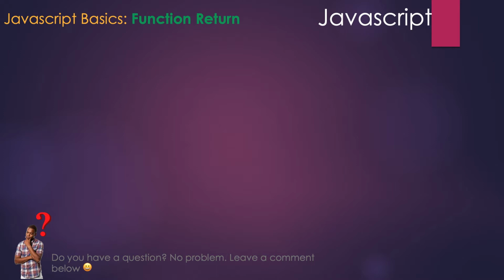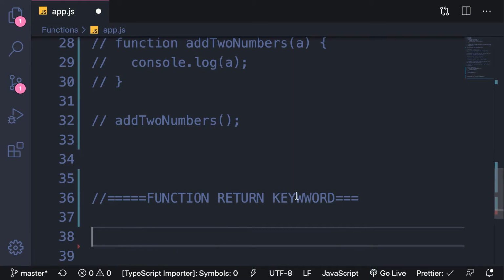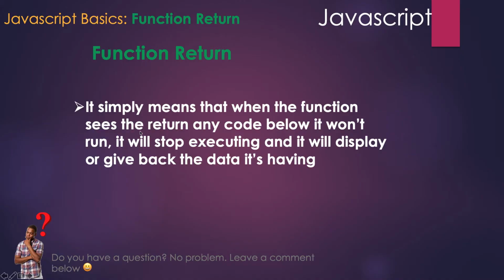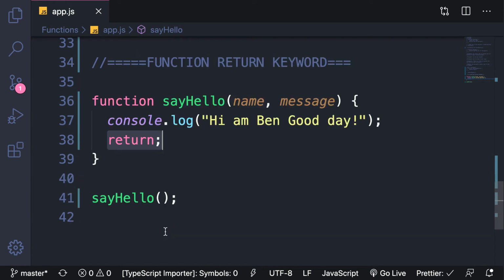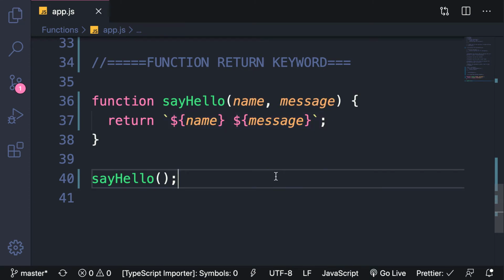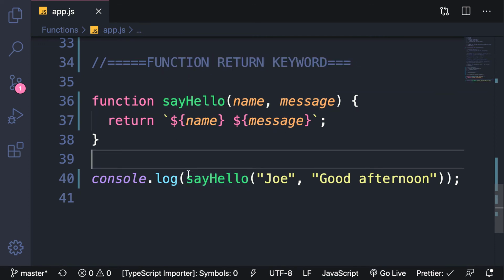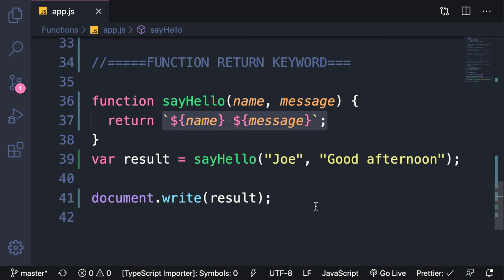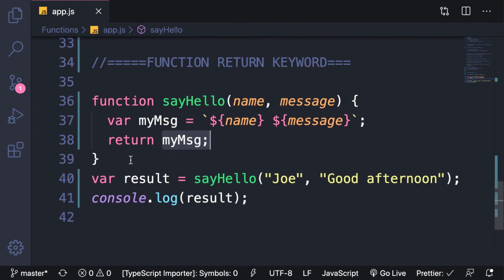Javascript Tutorial for Beginners - # Functions Return Keyword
In this tutorial I simply explained the return keyword with code